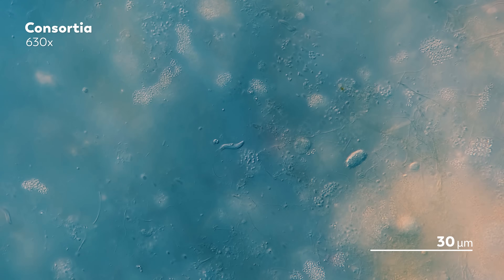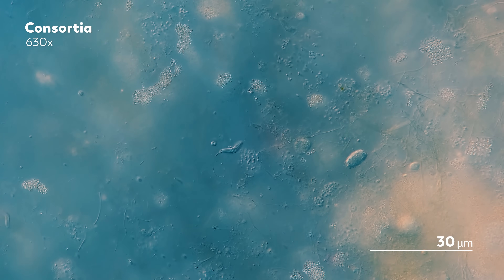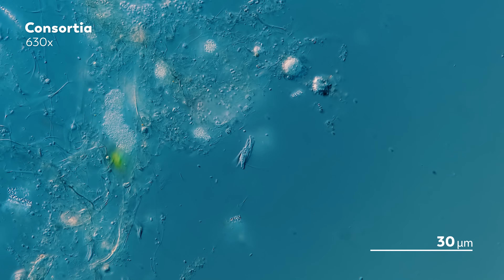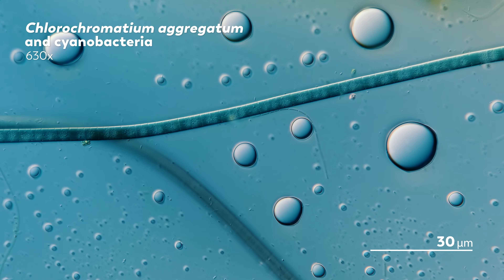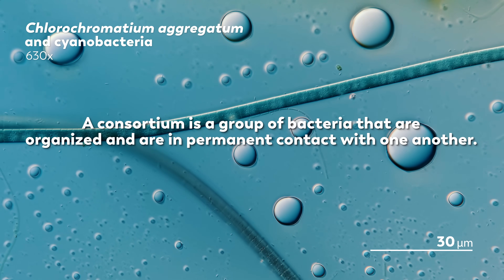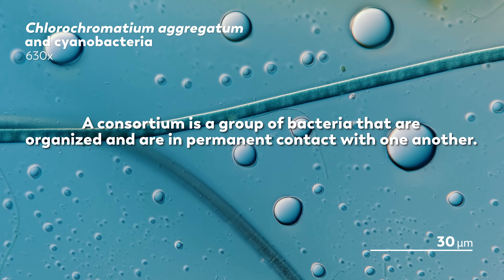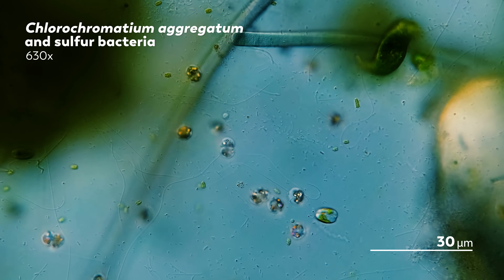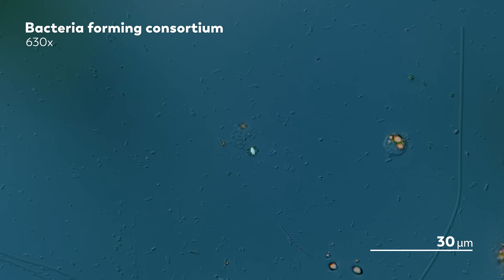The Incredible World of Bacterial Communities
To start your journey into the unseen world around you, check out the Microcosmos Microscope and more

These particular little green organisms show up in the background of other organism’s lives, providing pops of color among other debris. What you are looking at is not a single organism, but rather a gathering of them. Those green bits are consortia of bacteria.